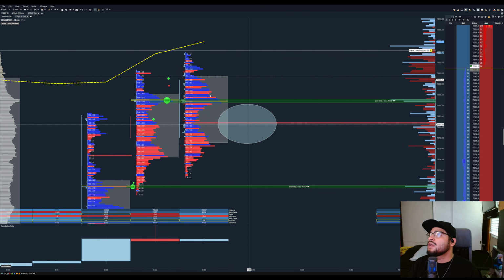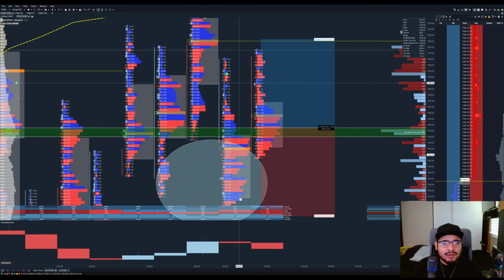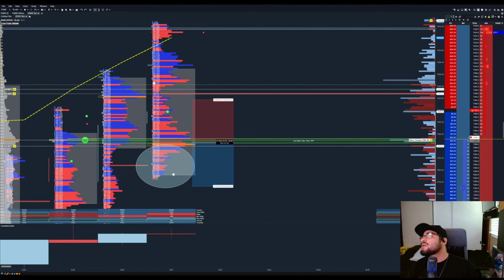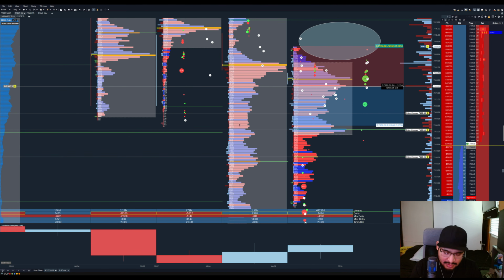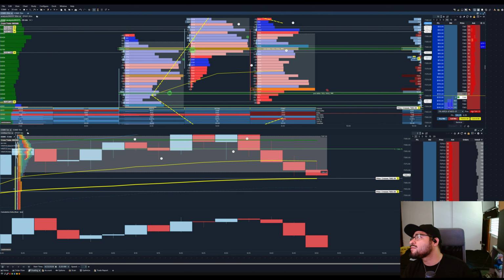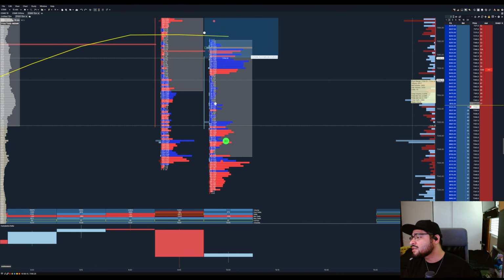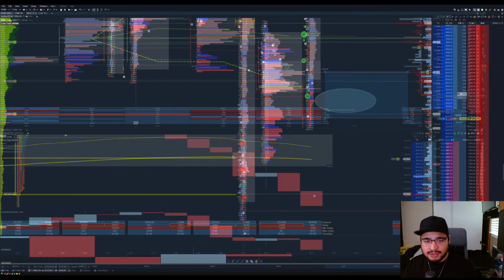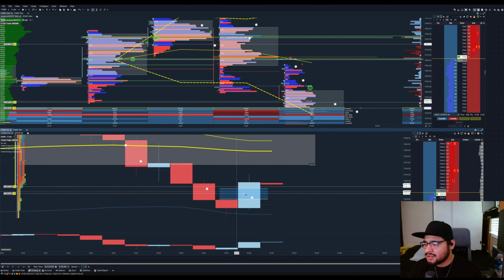June 10 2026 - Trading ES w/ MotiveWave